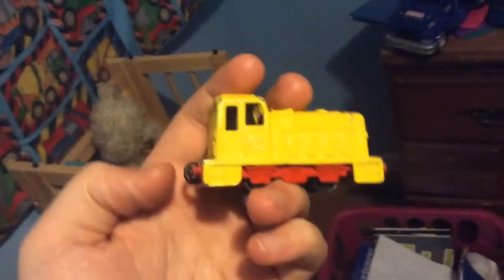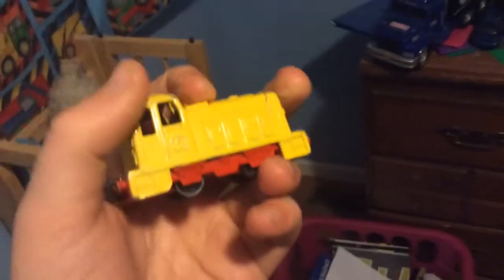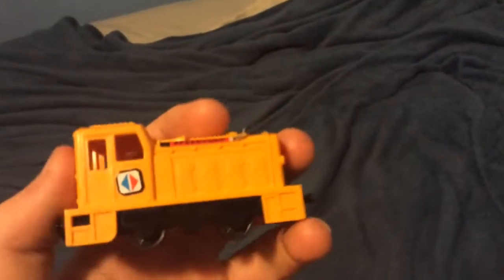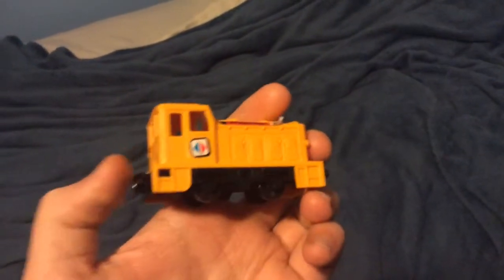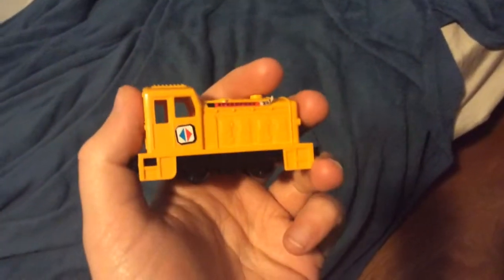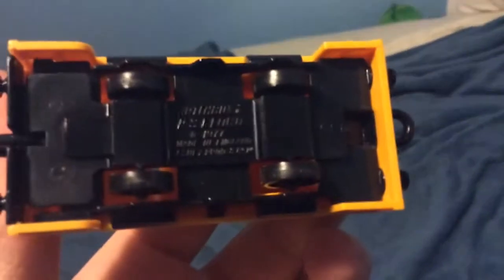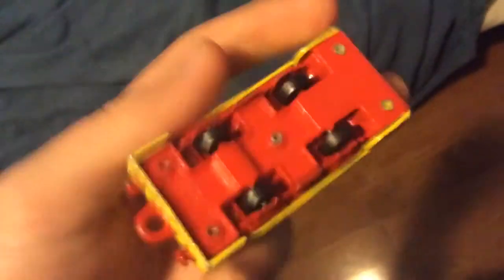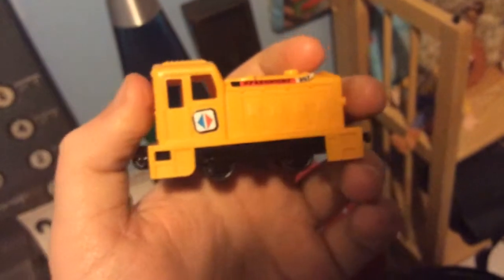Meet Plastic Ducy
(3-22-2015) This is Plastic Ducy. The one and only real live plastic train engine.